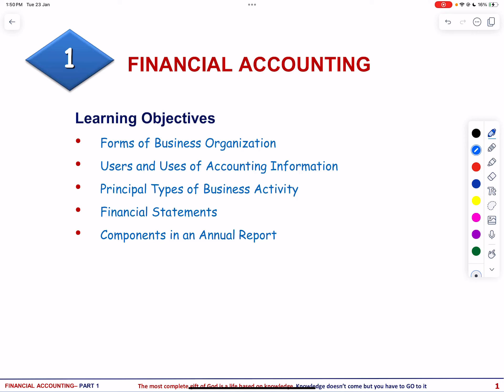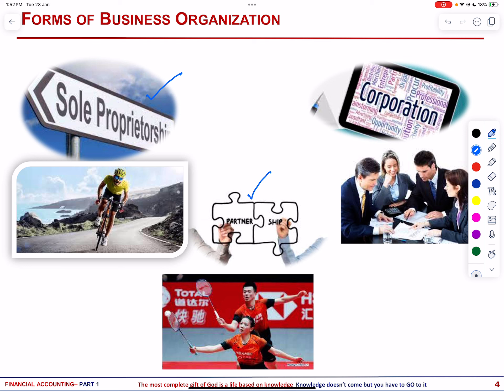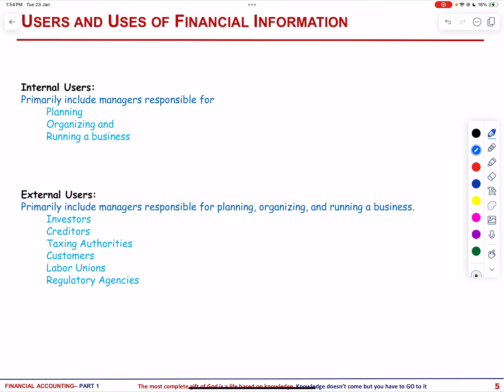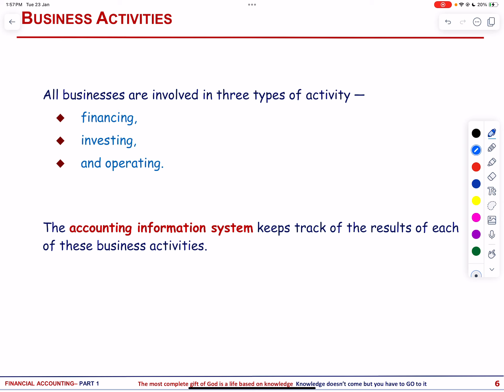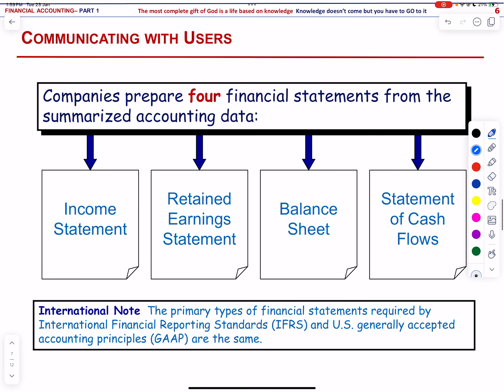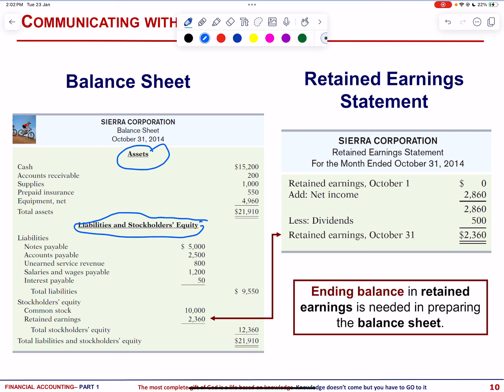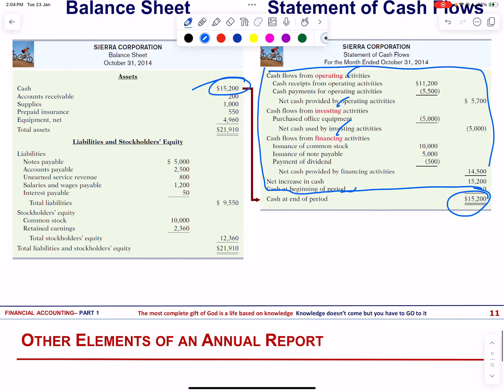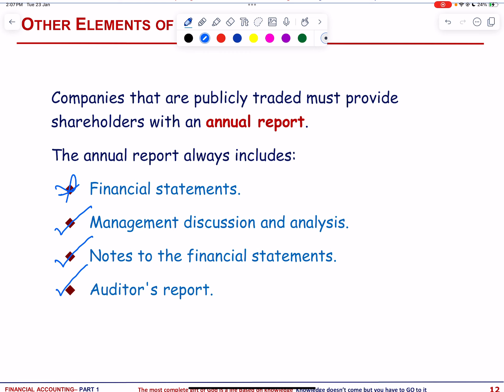Introduction to Financial Accounting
This video explains the Forms of Business Organizations; Users & Uses of Accounting Information; Principal Types of Business Activity, Communicating with Users and Components in an Annual Report